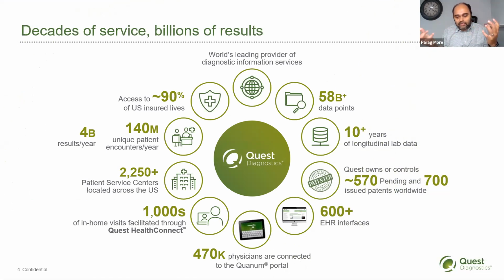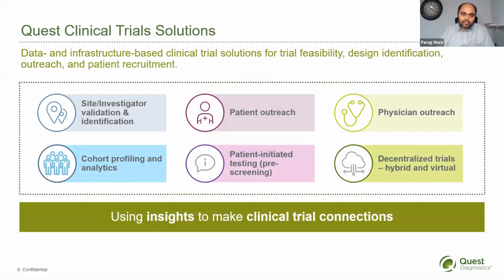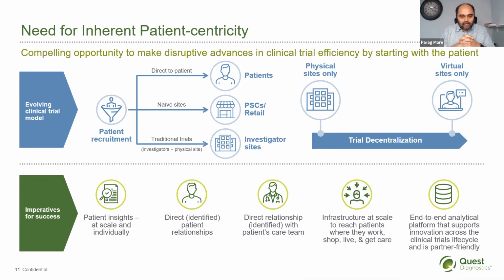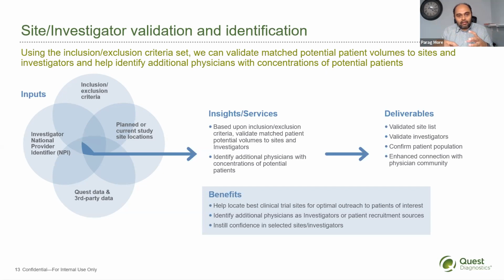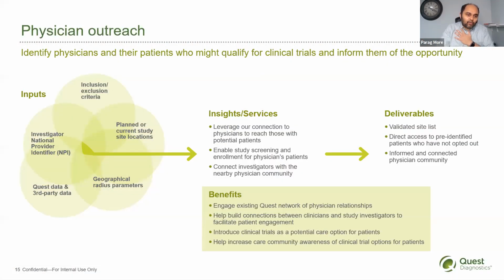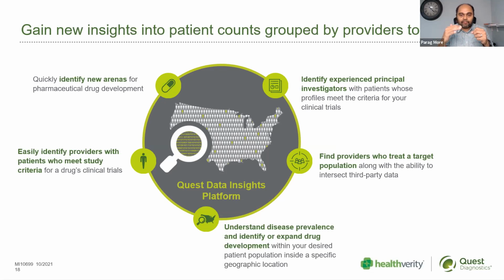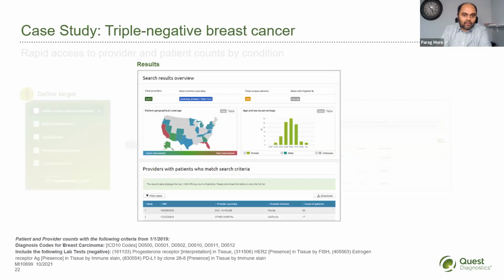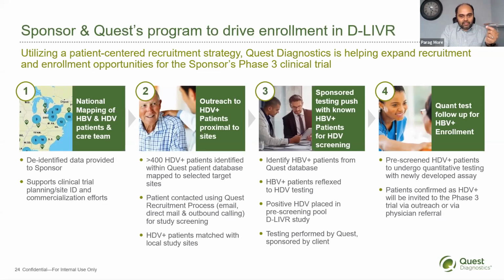Improving the Research Experience through Omnichannel Engagement and the Decentralized Trial Method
Traditional clinical trial recruitment has long struggled with the issues of inadequate enrollment, participant diversity, and retention resulting in underpowered and prematurely closed studies. Using multiple outreach channels, Quest Diagnostics is establishing community-based service locations to reach a more diverse population by meeting people “where they live,” including rural, culturally, and racially diverse communities.

Parag More, Executive Director of Healthcare Analytics Solutions at Quest Diagnostics, highlights how efficient patient and physician recruitment and site validation are available today through Quest Clinical Trials Connect. The offering helps bring patients, physicians, investigators, and other third-party data together to evaluate eligibility, enroll patients, and drive engagement throughout the clinical trial process.